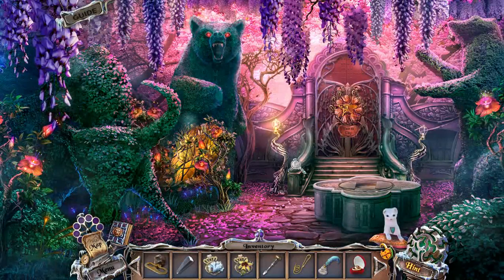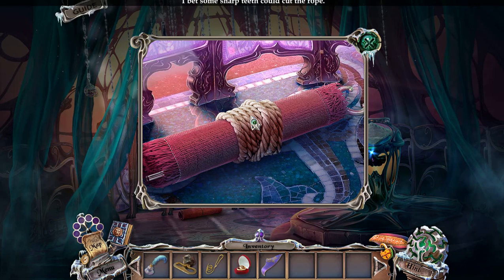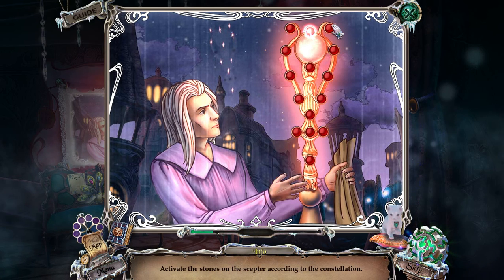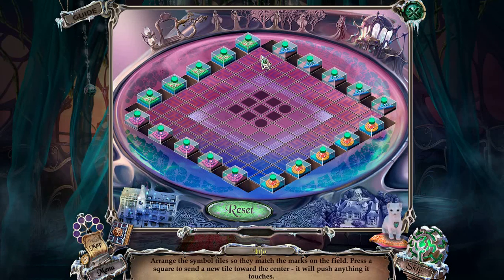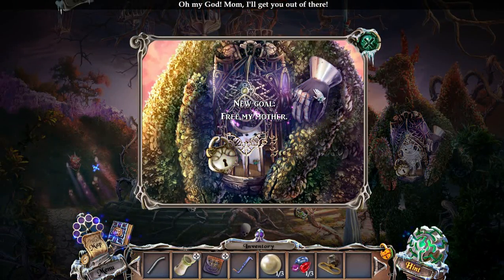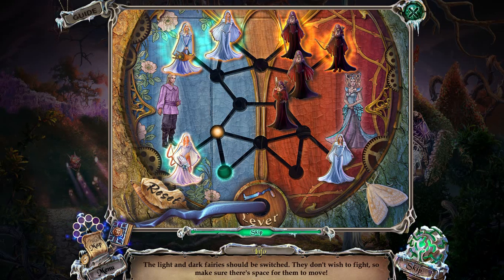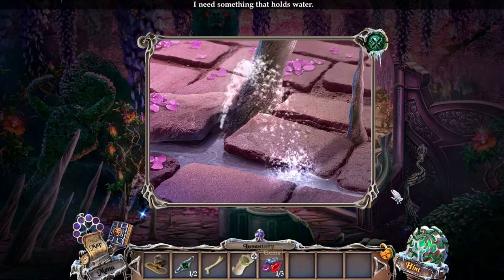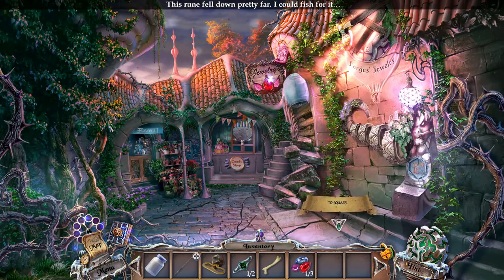Sable Maze: Forbidden Garden (Part 2): The First Seal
Part 2 of 8, of a video walkthrough for Sable Maze: Forbidden Garden. In this video, Michael and Mary continue with the game. We learn more about the storyline. Dad was a jeweler, and when he left for the human world, it devastated Queen Mab. She got evil friends and started ruining the kingdom. Now she's getting revenge on Dad, by stealing Wisteria's fiancee.

We finish the first seal, then we're arrested and held hostage in a cage. Mom has been captured, too! We manage to escape and enter the city, but Mom is still a captive. NOOOO!